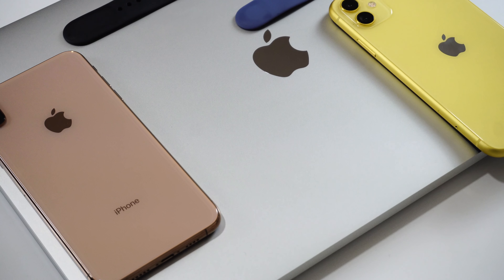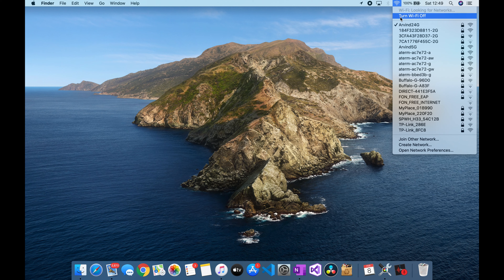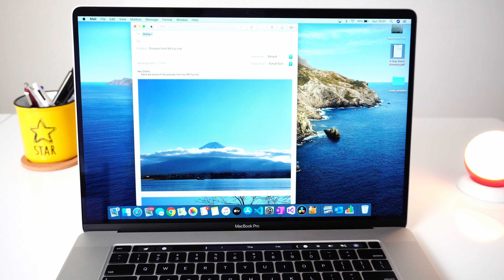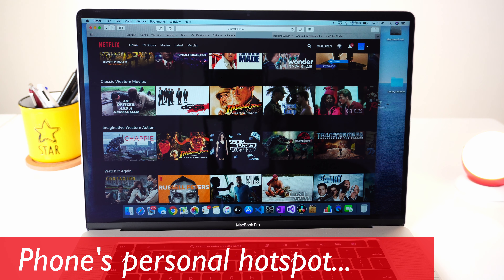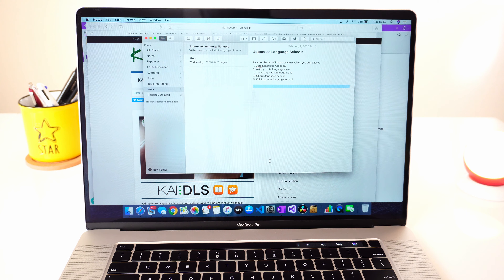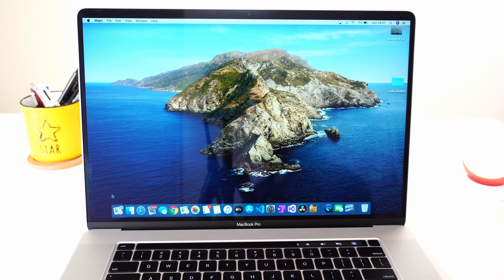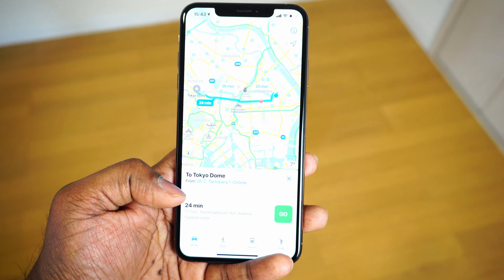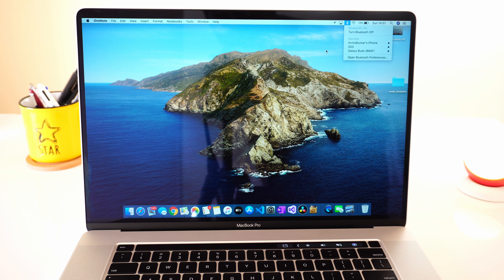Apple Ecosystem - Explained with 16 inch MacBook Pro and iPhone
What is Apple Ecosystem?? Is it that good that people want to buy more and more apple products just for the Ecosystem? From an Android/PC user, this was a complete Black Box for me until recently when I got the 16" MacBook Pro.

In this video I have discussed all the benefits of the Apple Ecosystem and how well it plays with Other apple devices.